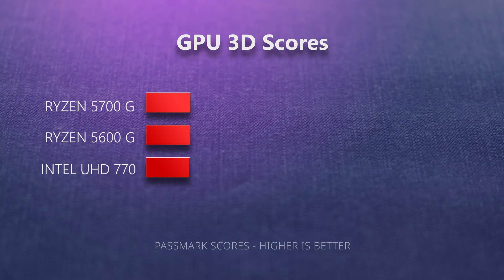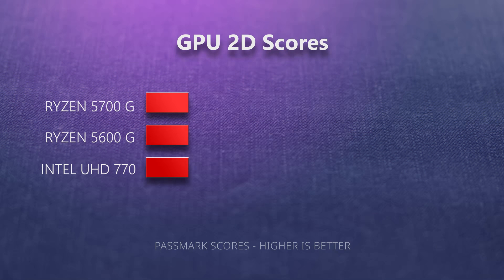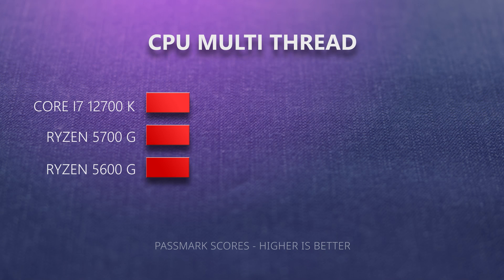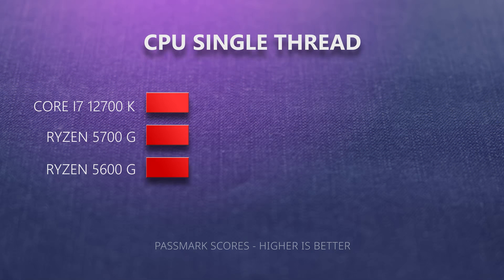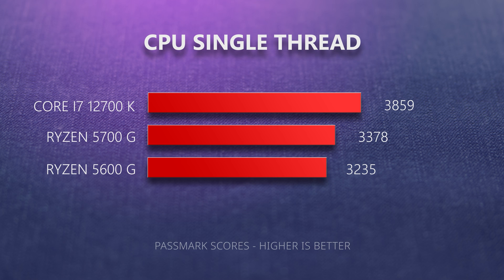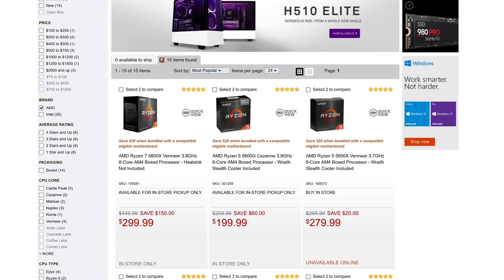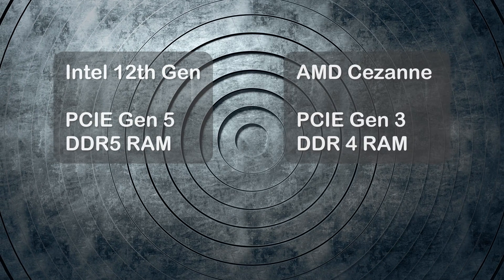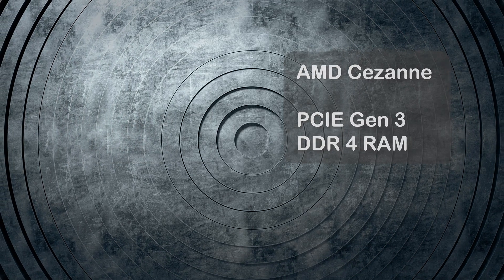Intel Core I7 12700 K vs Ryzen 7 5700 G - Onboard Graphics and CPU Performance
The focus is with the onboard graphics: will the UHD 770 graphics of the I7 12700 K match the Intel Iris Xe graphics and outperform or will the AMD Ryzen 7 5700 G retain its crown in the PC world.

The 12th gen Intel CPUs came out this month and this video compares the performance of the Intel Core I7 12700 K with its distinguished rival the AMD Ryzen 7 5700 G.

Buy Online
Intel
Core I7 12700 K

AMD
Ryzen 7 5700 G
Ryzen 5 5600 G

HARDWARE USED
Graphics card - Nvidia RTX 3070
CPU - AMD Ryzen mid range